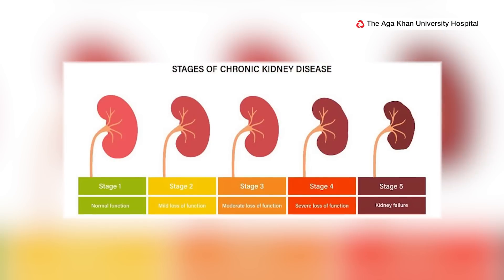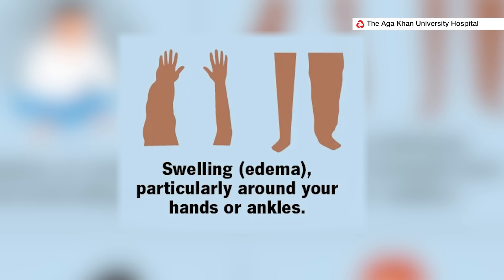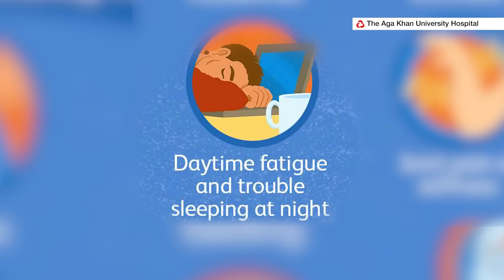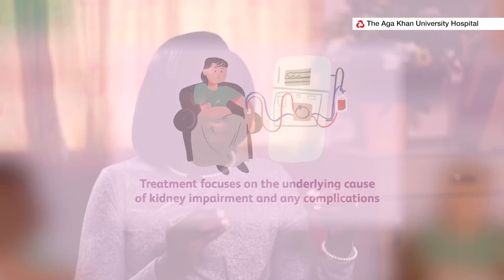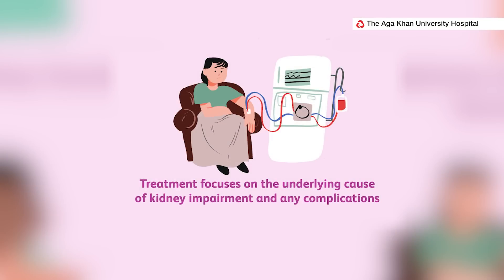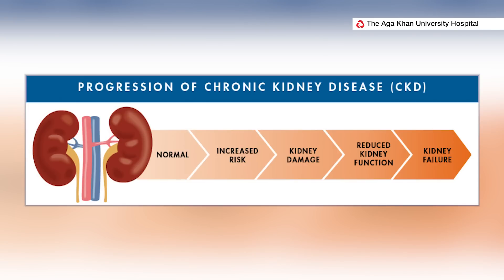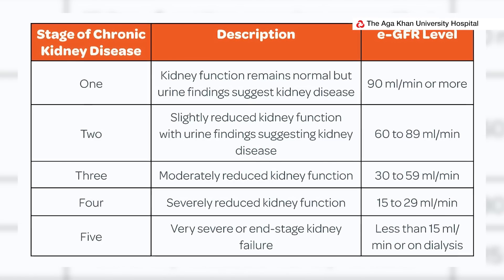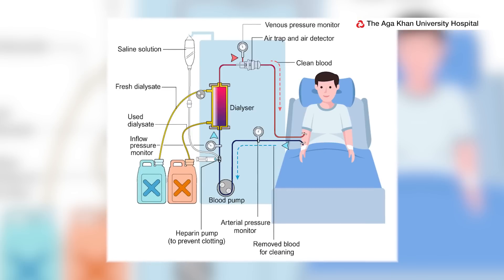Difference between Acute and Chronic Kidney Disease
Kidney failure can be sudden or can develop over time. Dr Joyce Bwombengi, Consultant Nephrologist differentiates the two and lists the symptoms to look out for.